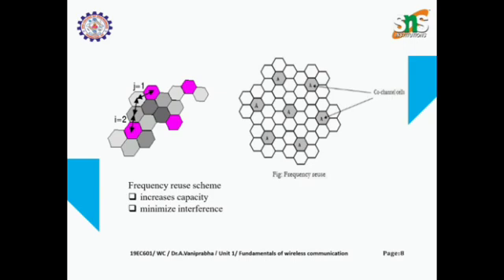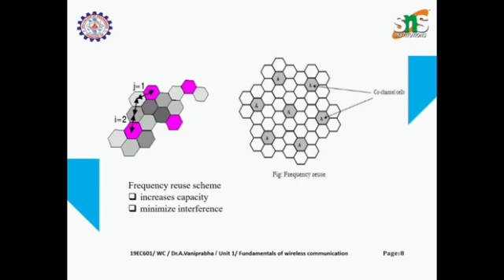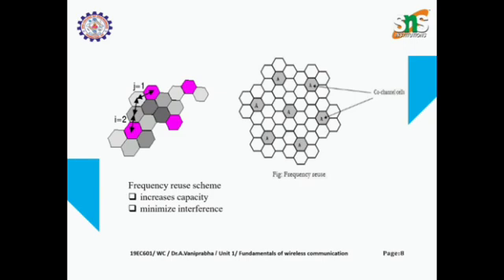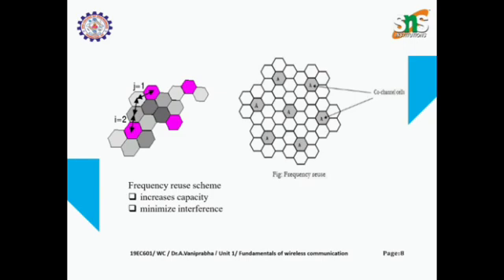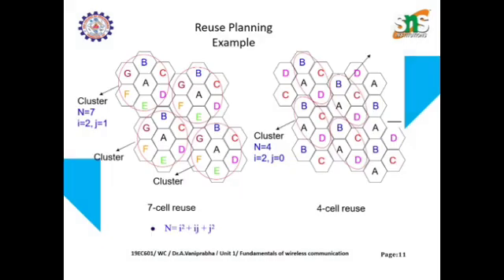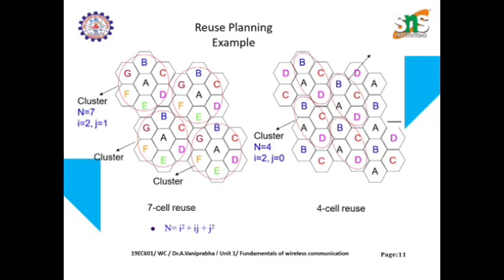Dr.A.Vaniprabha | Wireless Communication | SNS Institutions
This lecture is a continuation of previous topic, frequency reuse, allocation of frequency bands to the nearby clusters